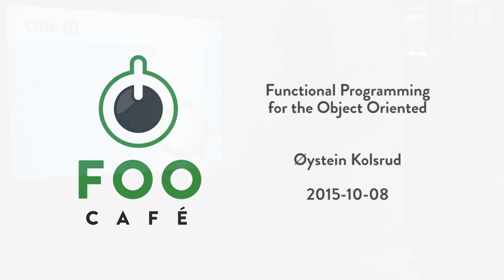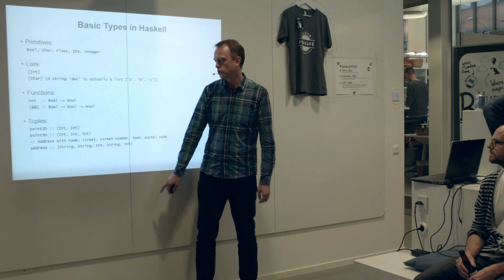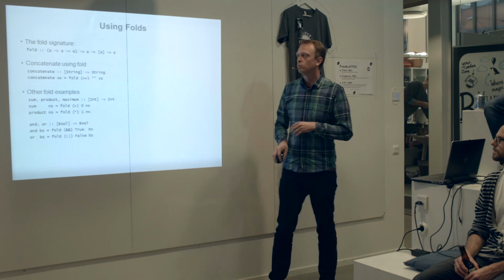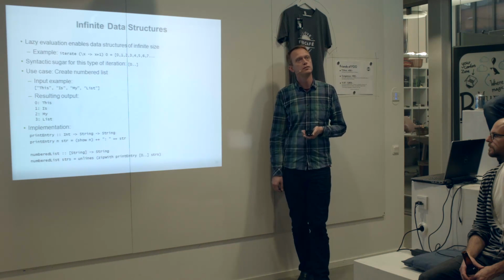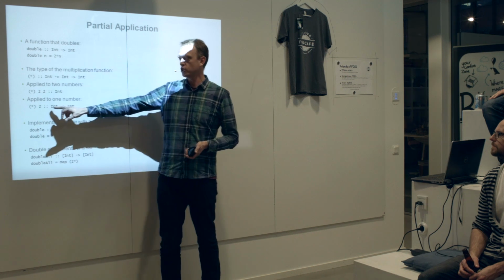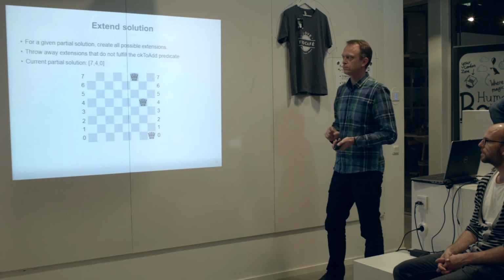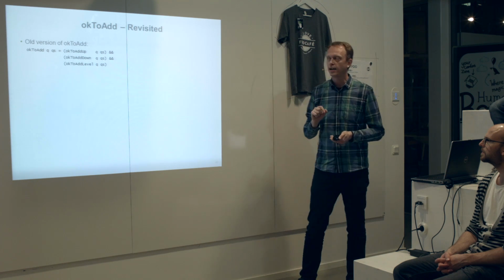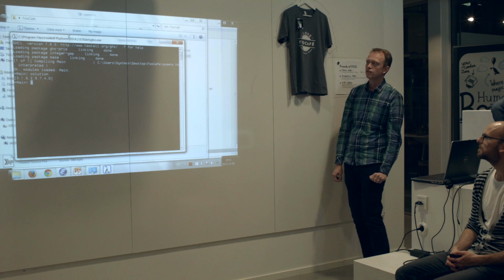Functional Programming for the Object Oriented - Øystein Kolsrud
This presentation assumes no previous experience of functional programming. In fact, its intended target audience is software developers who have been working with imperative or object oriented programming, but never had the opportunity to investigate what functional programming is all about.